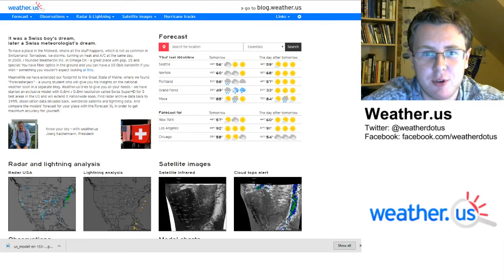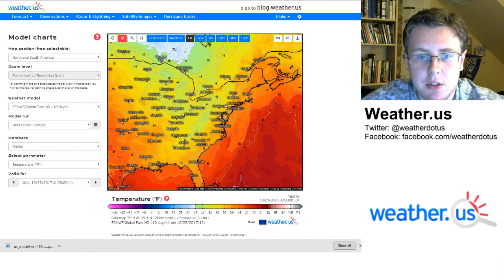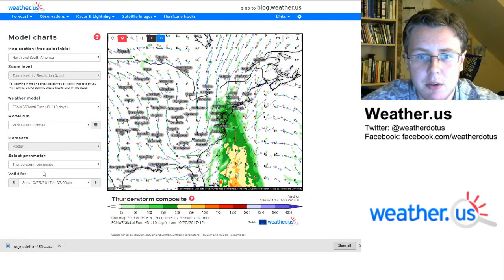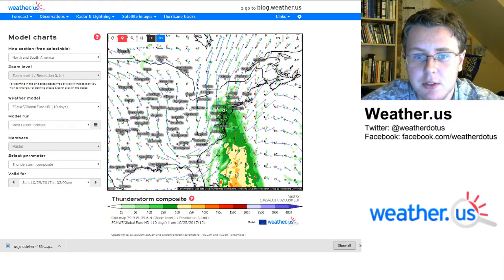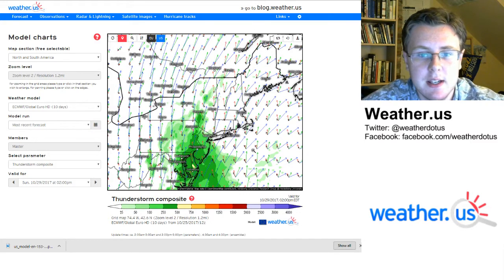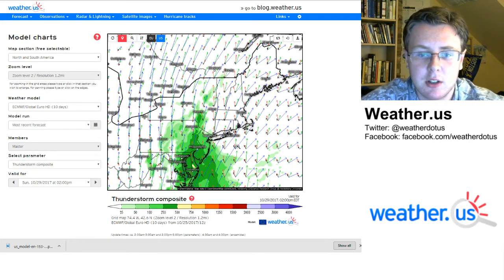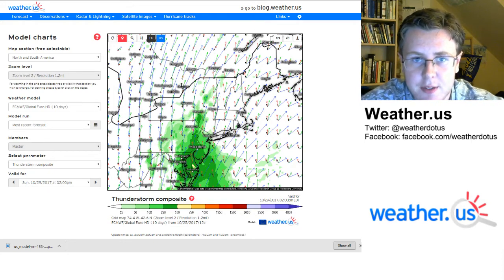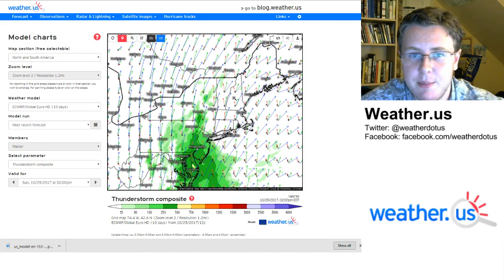How To Use The Thunderstorm Composite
In this video, forecaster Jack Sillin discusses how to use the Thunderstorm Composite to forecast thunderstorm activity.